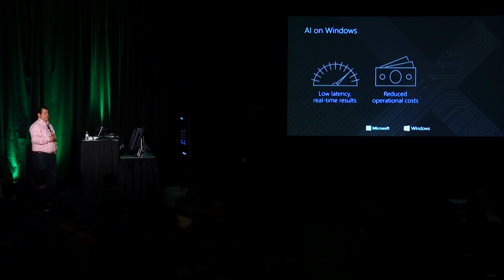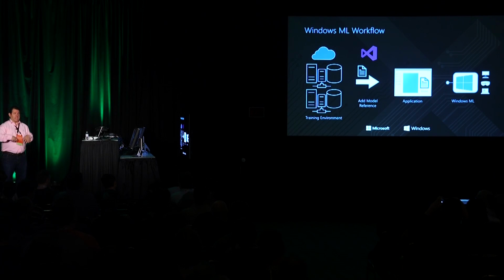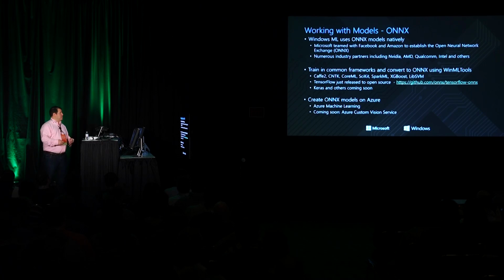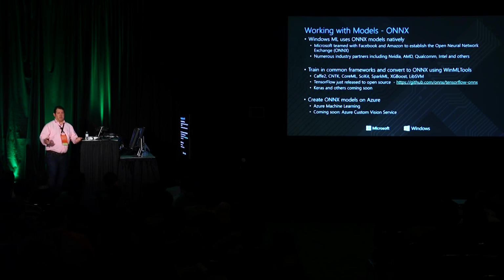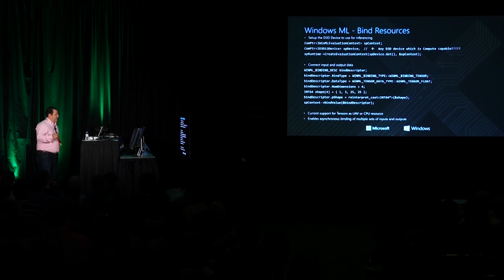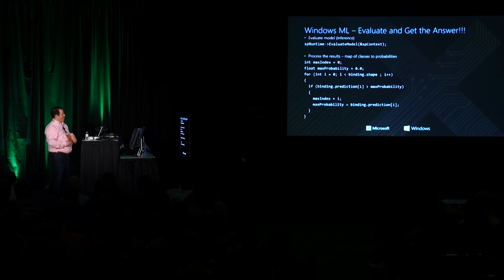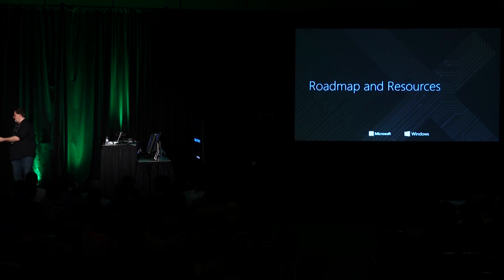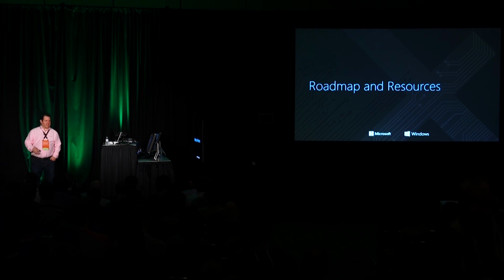Using Artificial Intelligence to Enhance Your Game (1 of 2)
Machine learning has revolutionized many important fields, ranging from computer vision and natural language processing to healthcare and robotics. In two sessions, Microsoft and NVIDIA will discuss how developers can embrace machine learning methods for graphics and gaming. We'll cover both gaming use cases and applications for machine learning as well as how to best leverage recent GPU hardware for machine learning workloads.